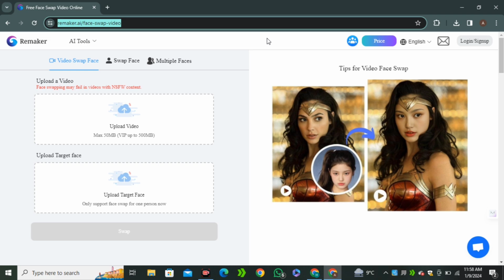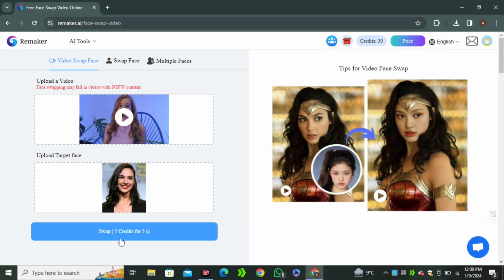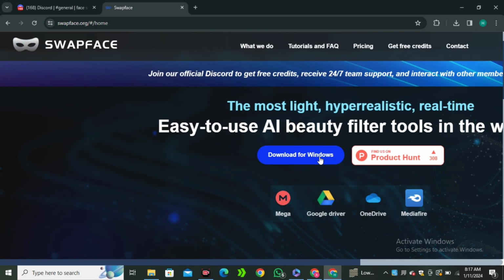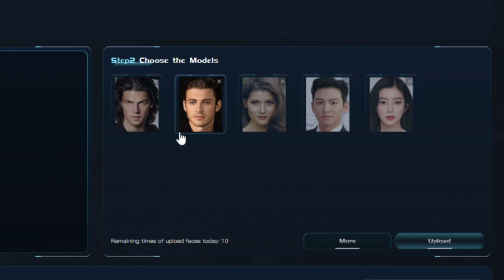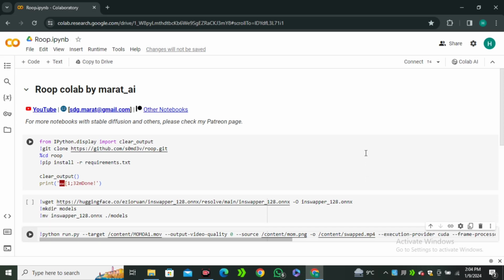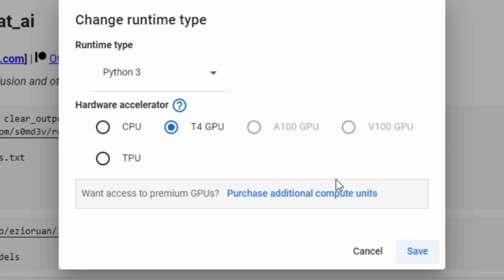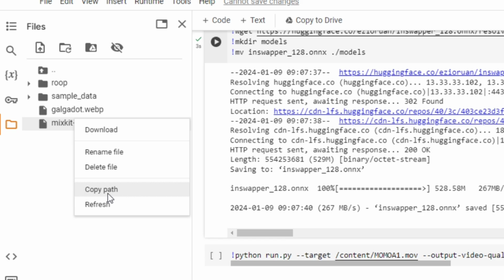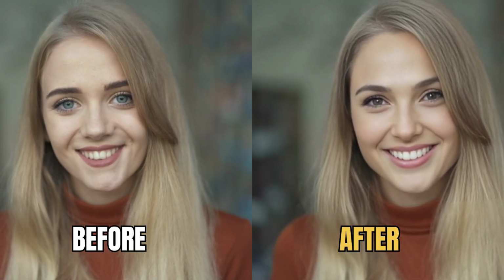What Are The Best Deepfake Ai Tools ? | Deepfake Tutorial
In this video I will share how to make a deepfake video . I will share 3 best video face swap tools. you can make deepfake videos for free to prank with your friends. Video faceswap is trending these days. I will also share a free deepfake google colab .

Queries solved :
How to make deepfake
How to make deepfake video
video face swap ai
free deepfake maker
Free Video face swap tool
Deepfake Google Colab
Google colab Face swap Ai
deepfake video kaise banaye
deepfake google colab tutorial